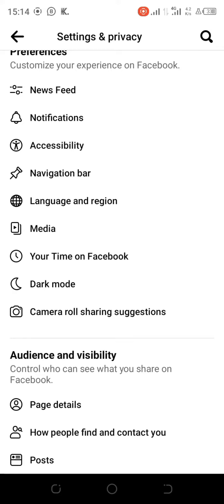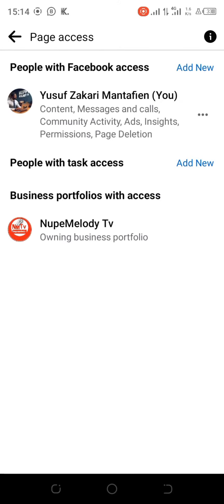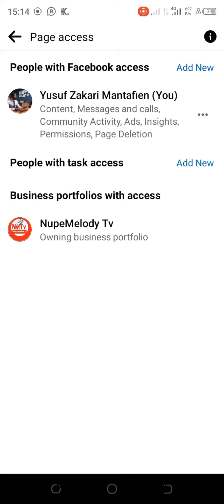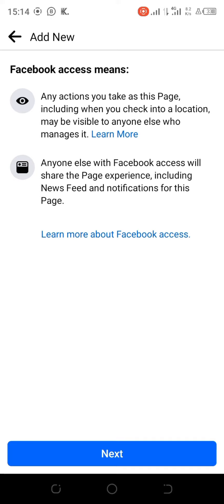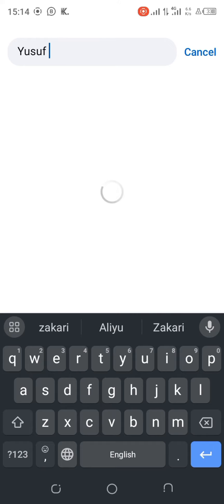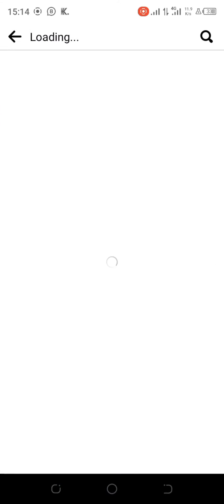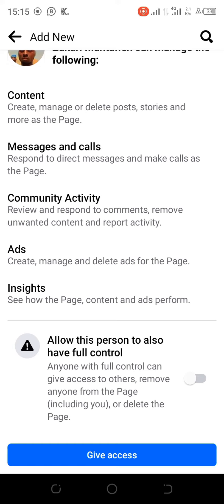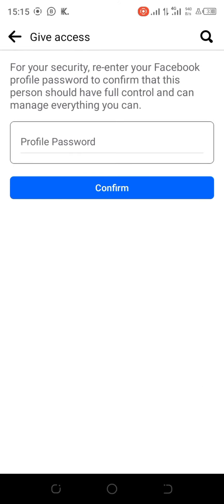How to Give Facebook Admin Full Control 2024